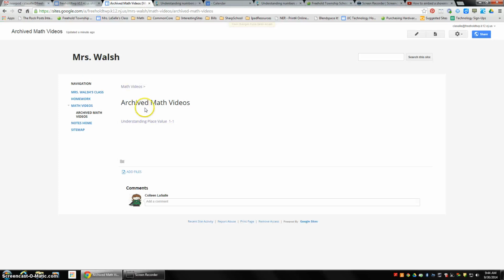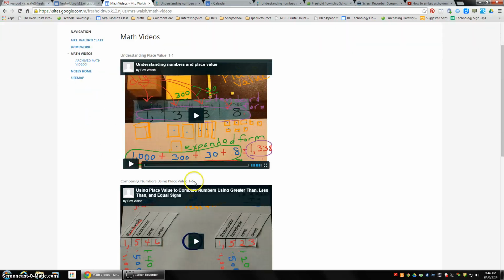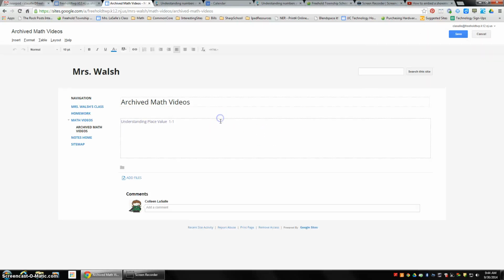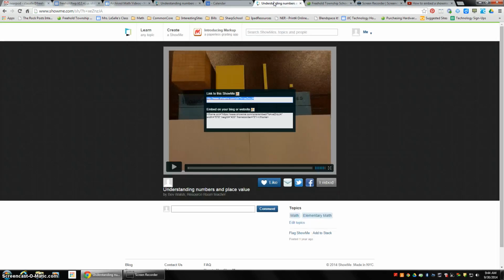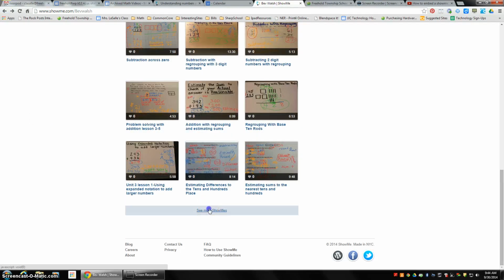How to Archive your Math Show Me Videos